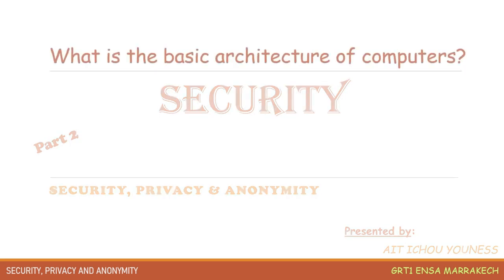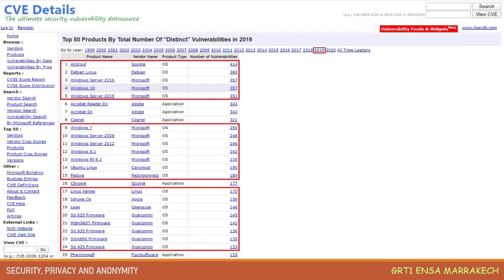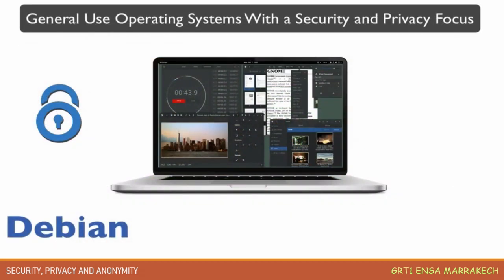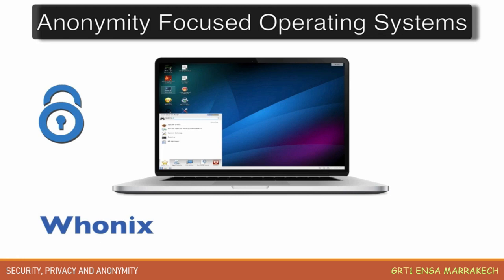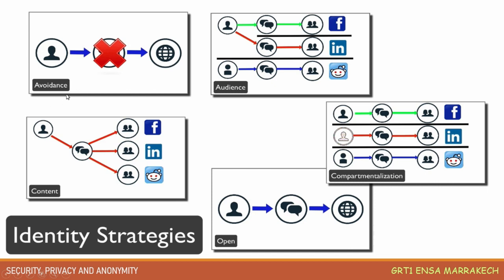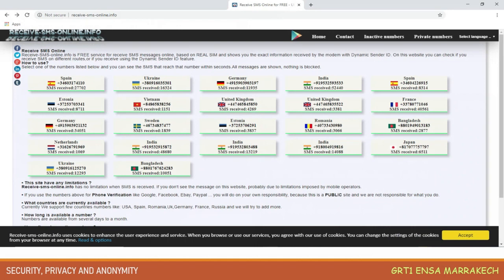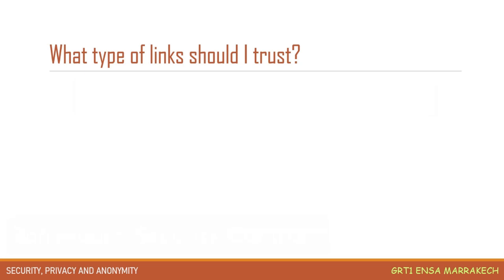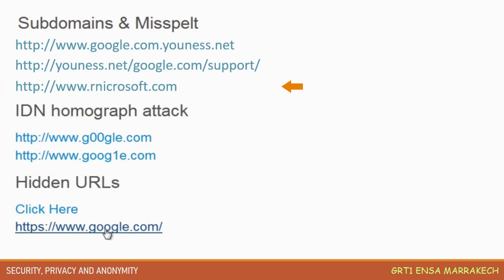SECURITY, PRIVACY AND ANONYMITY part2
1) Operating system Security & Privacy
 ( Windows vs MacOS X vs Linux )
2) Security bugs & vulnerabilities
3) Social Engineering & Social media Offense & Defense